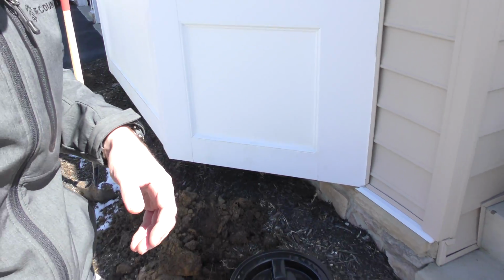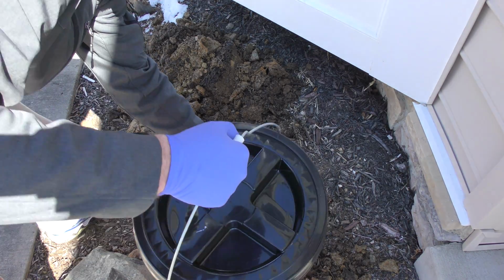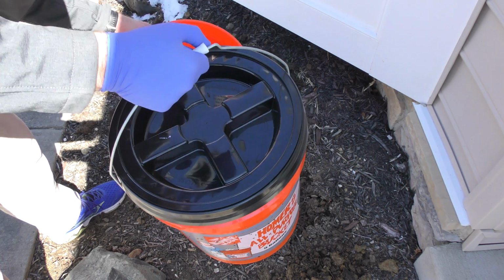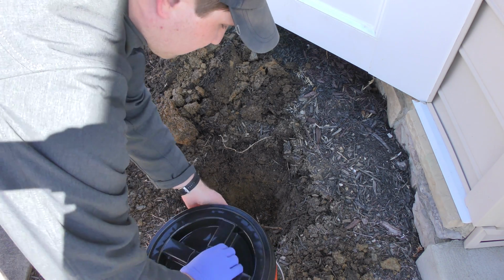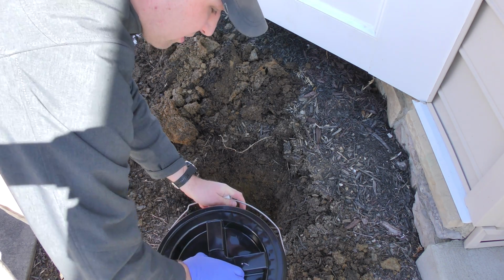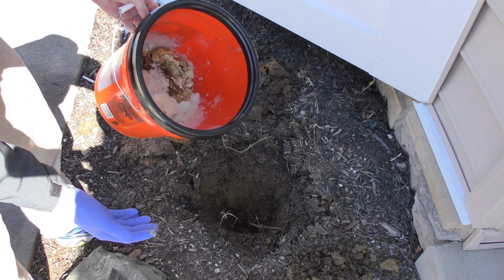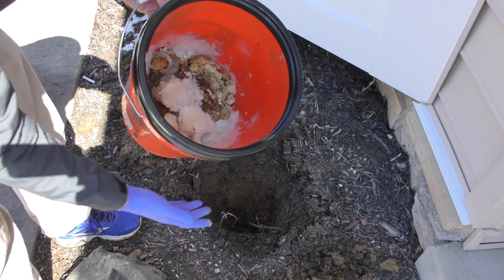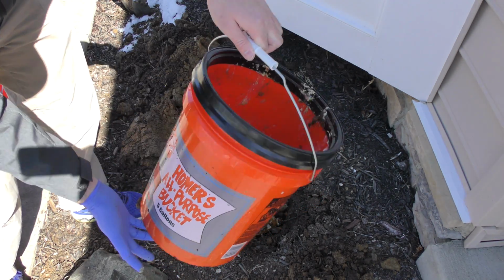Bokashi Bucket Final Video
It has been months since I have done an update on my Bokashi bucket that I have been trying out and it appears not much has changed since the last time.  Watch to see what I do with what is in the bucket!

Worms not for you check out Bokashi: "Starting a Homemade Bokashi System Cheaply Second Attempt (Day 0)"